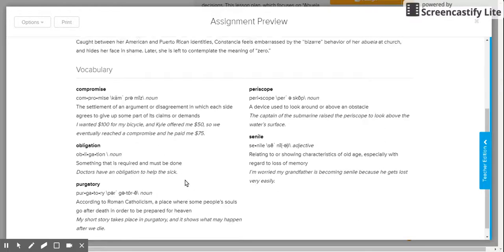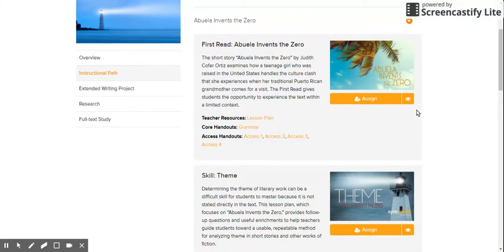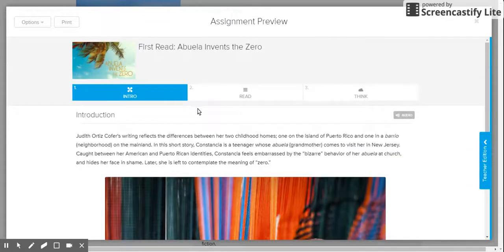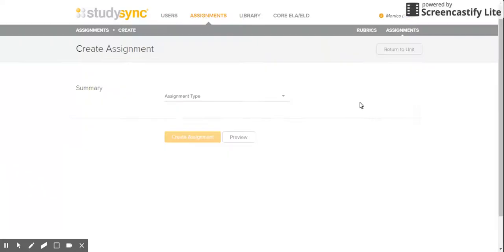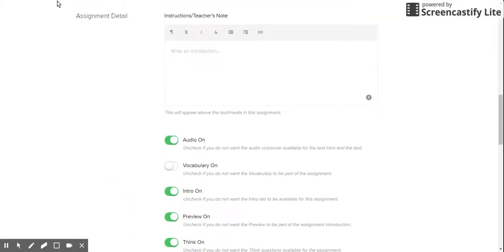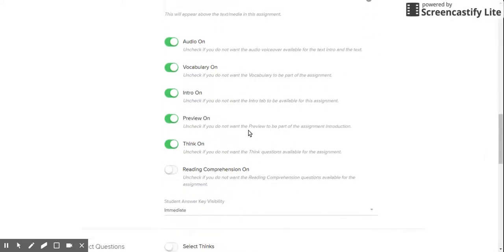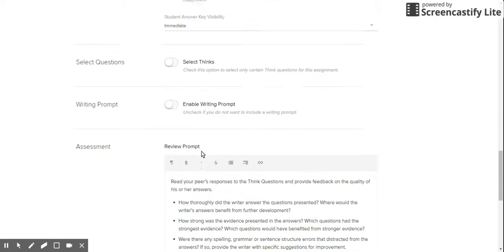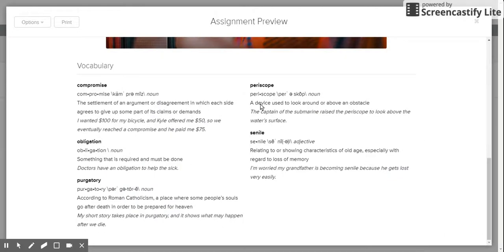StudySync: Academic Vocabulary